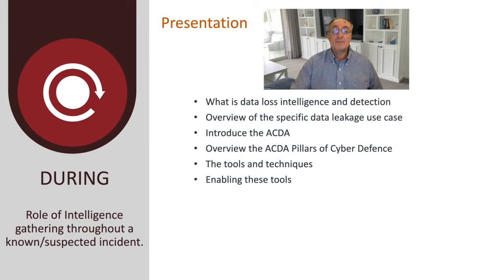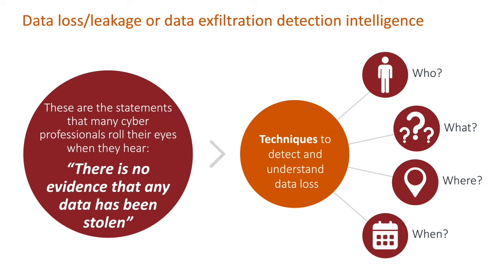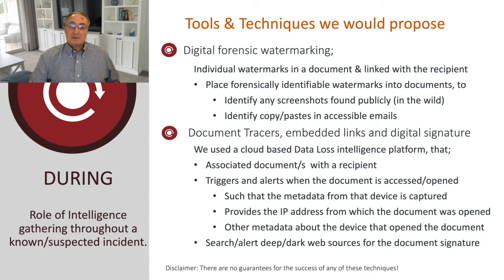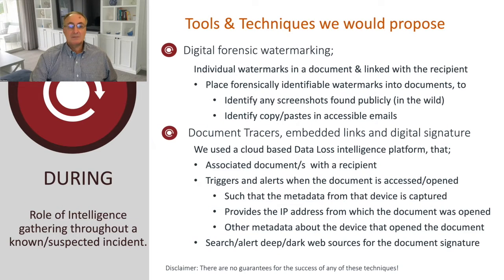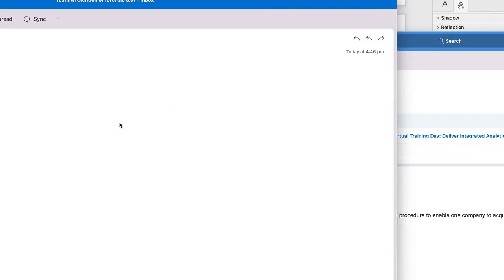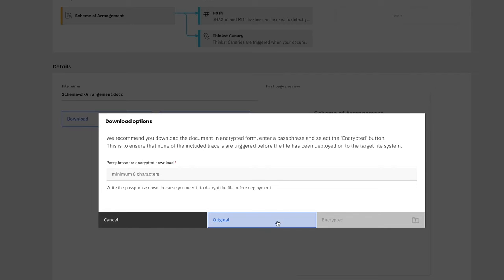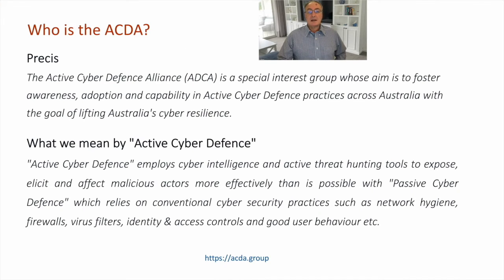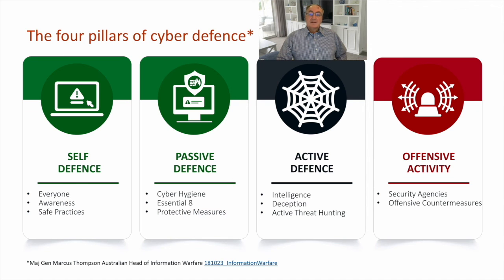Detecting Data Leakage across a supply chain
We outline a specific use case where we need to gather evidence about the loss or leakage of sensitive data across a supply chain and propose some Active Cyber techniques to gather evidence to try to identify who maybe leaking this information.